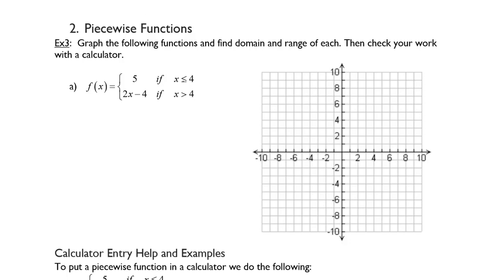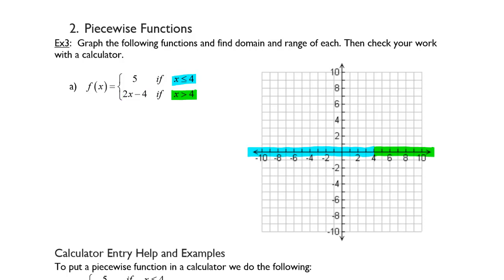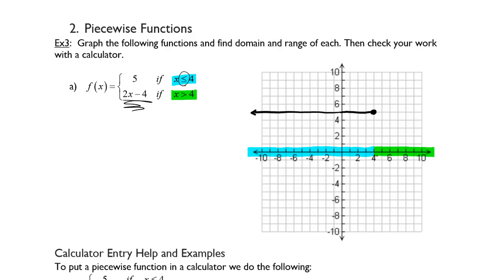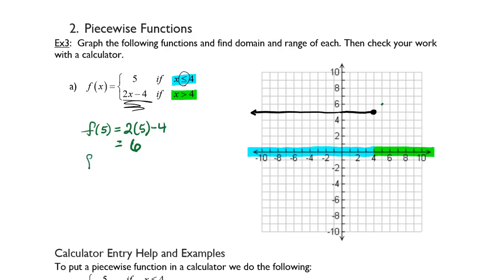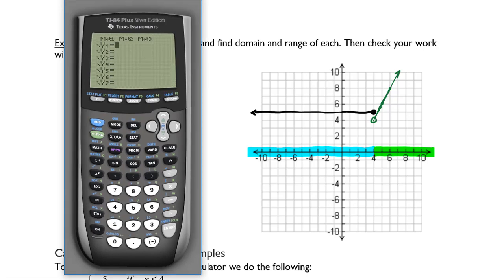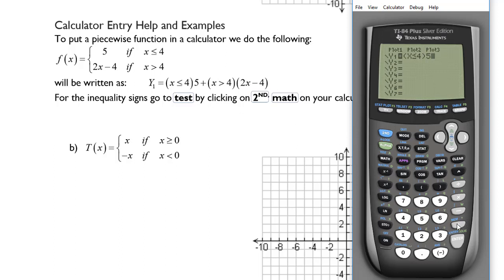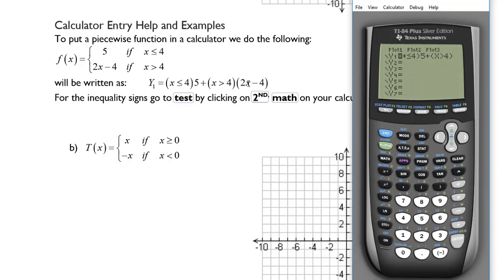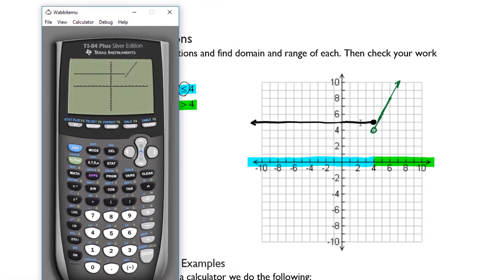Graphing Functions Part 3 Piecewise functions and Calculator Input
This video shows how to graph a piecewise function in a TI- 84 Plus